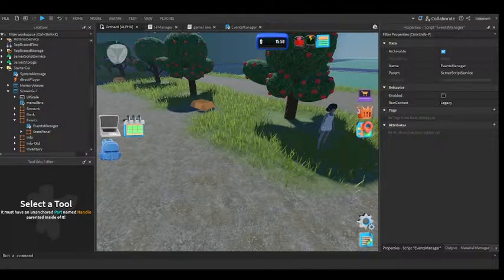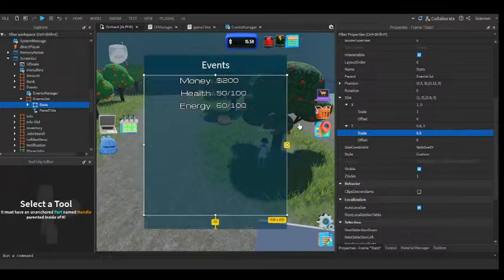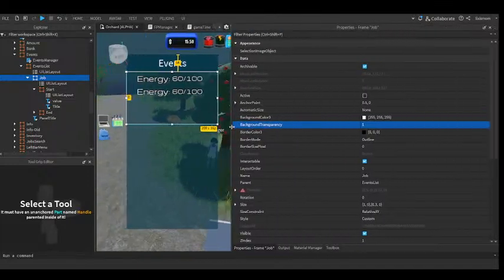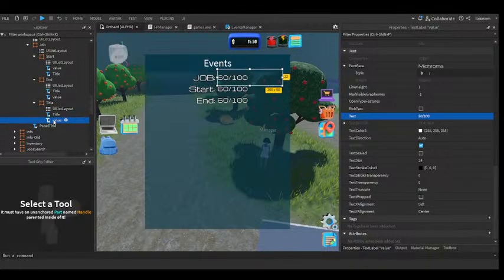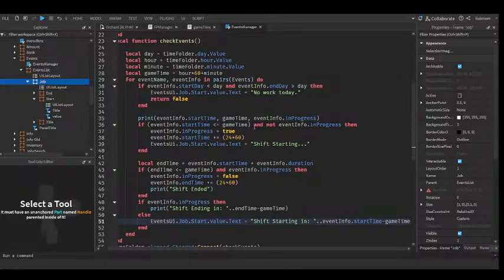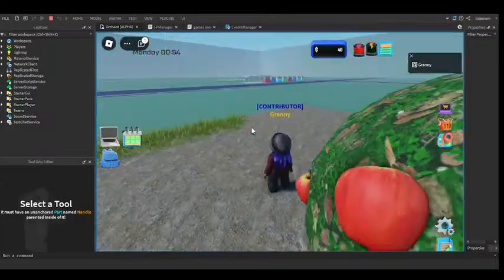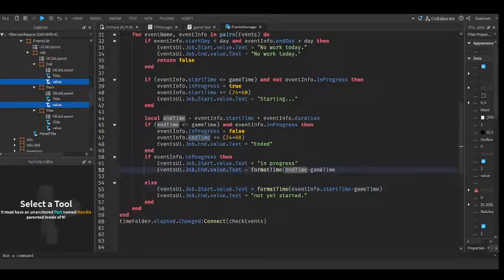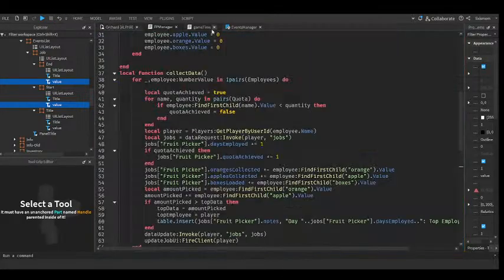Game scripting with LUA: Events UI